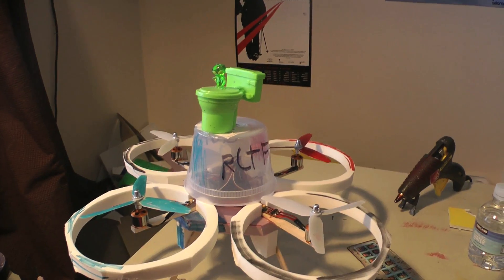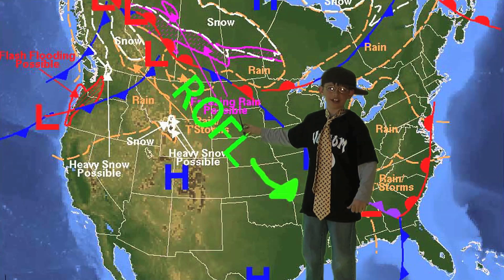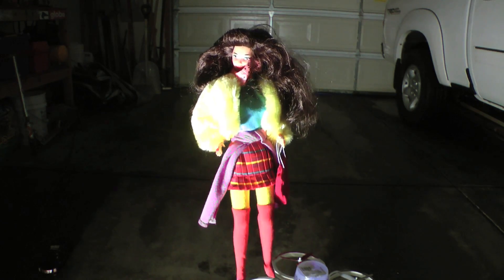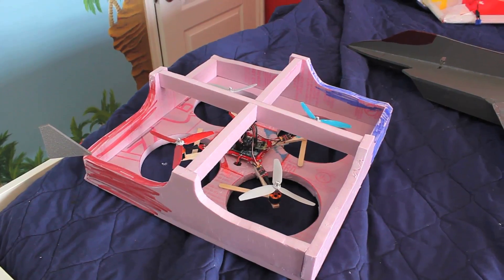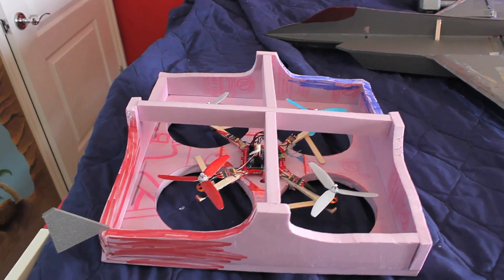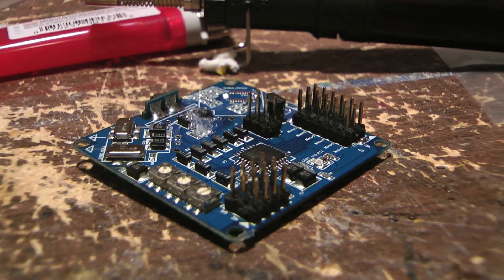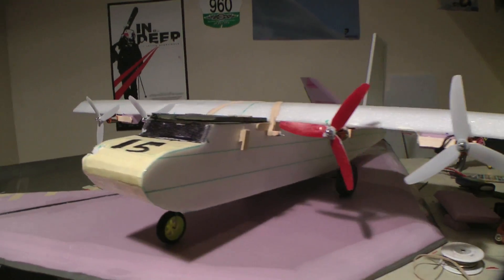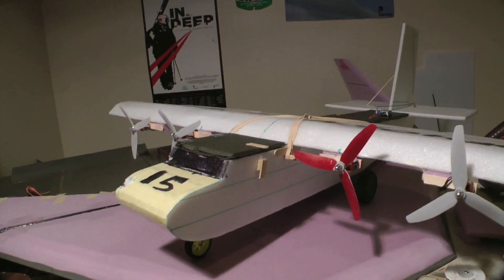Mini Quadcopter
with the kkmulticopter controller